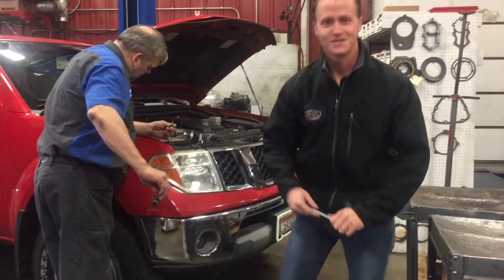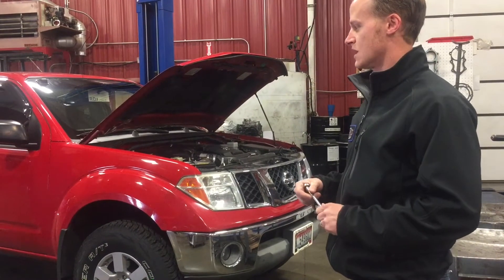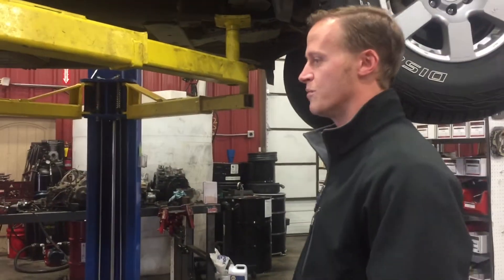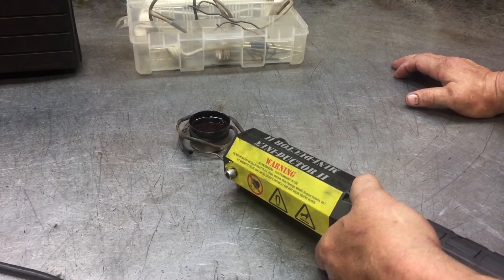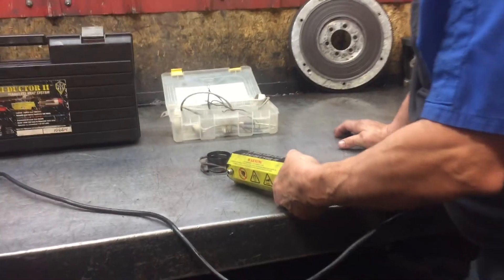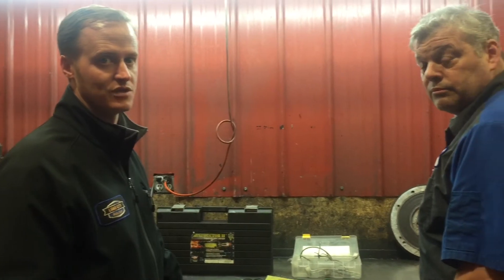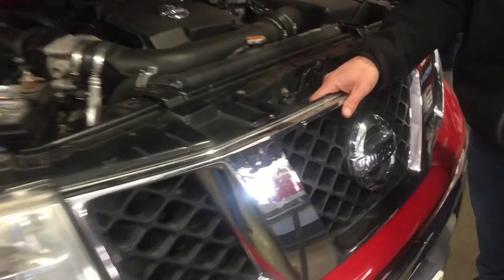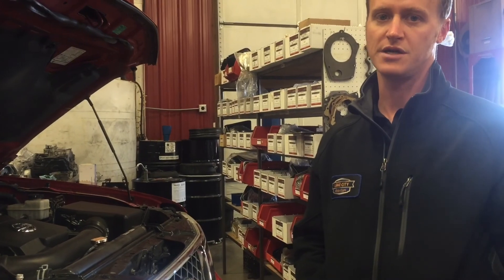Nissan Transmission Cross Leak - Lake City Auto Care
Ben Prickett, Owner at Lake City Auto Care, explains in detail about the known issue with Nissan transmissions and radiators cross leaking. In the video he demonstrates how we sample the transmission fluid to find out if it is contaminated or if it is pure transmission fluid. Then, we discuss how we remedy the issue if the transmission is contaminated or how we can bipass the radiator before the leak begins.